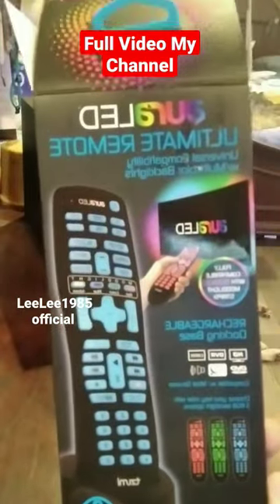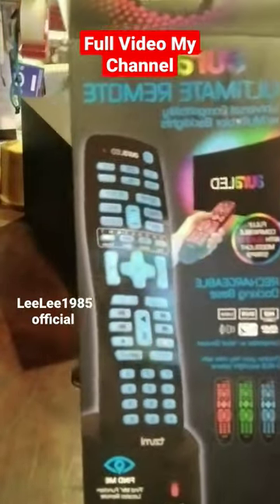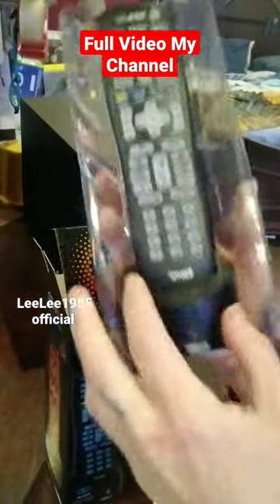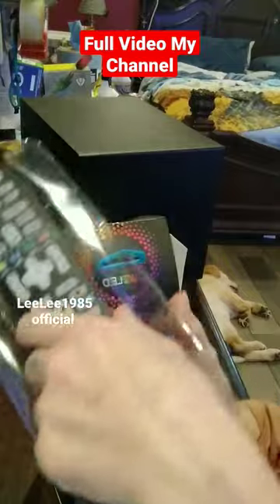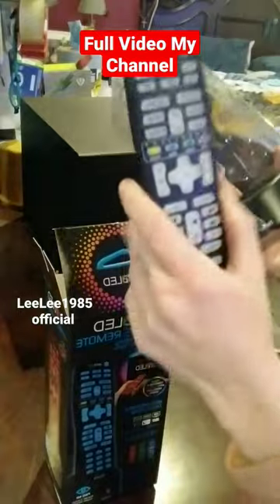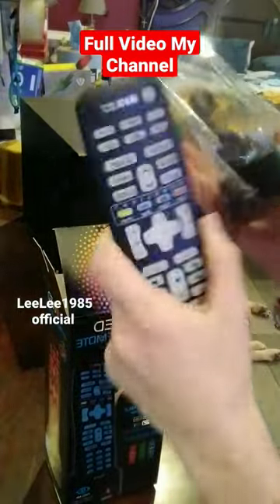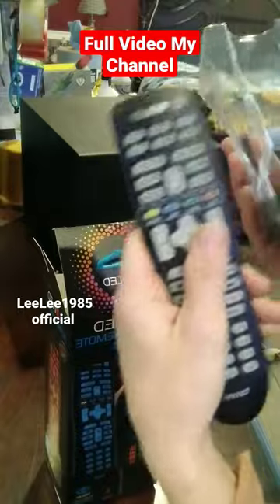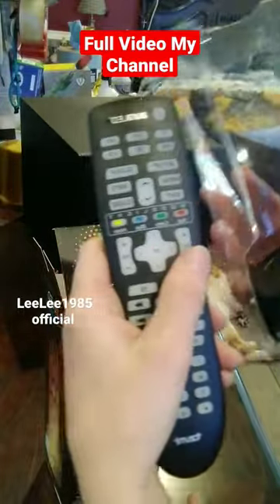tzumi remote control review